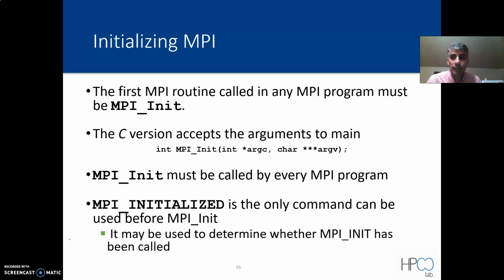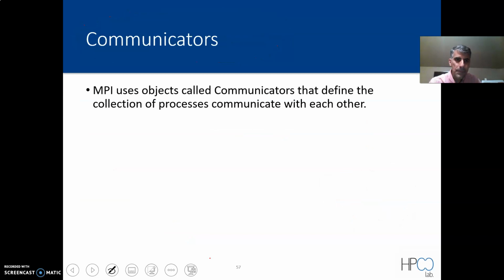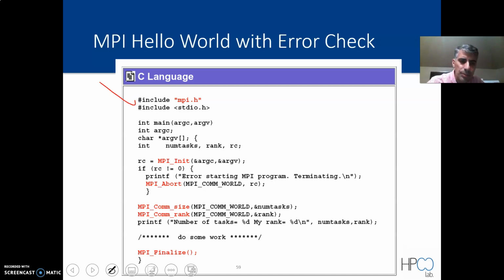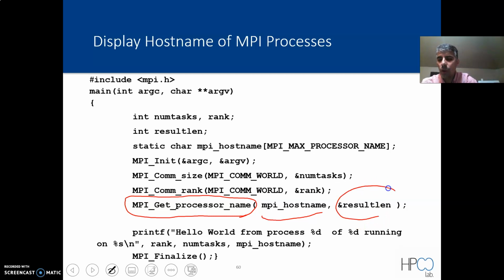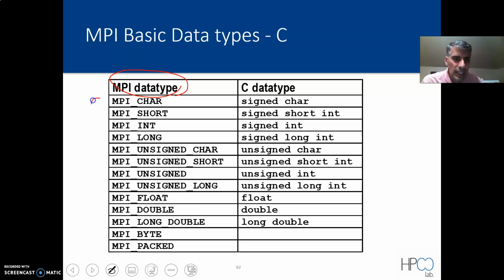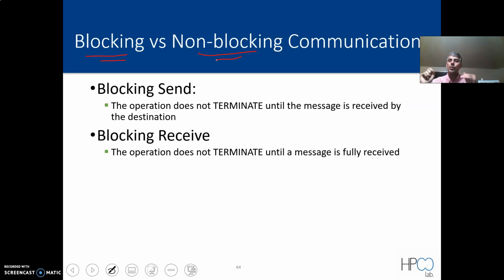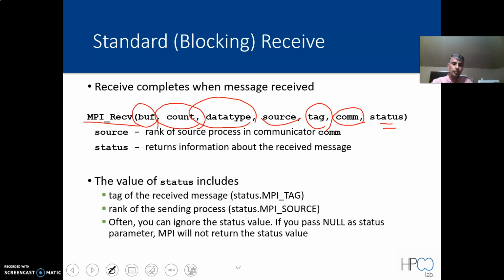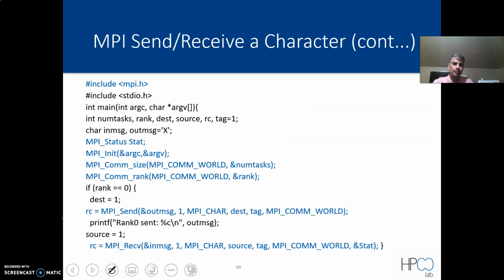Introduction to MPI programming-4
Distributed and Cloud Computing Course